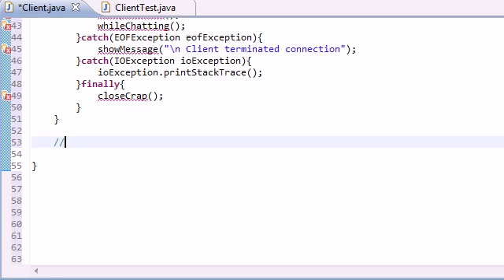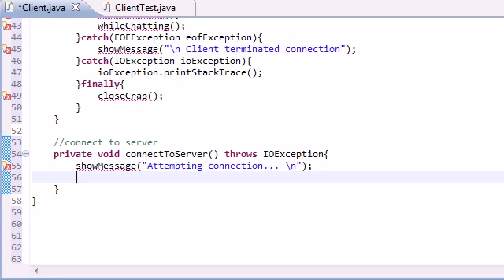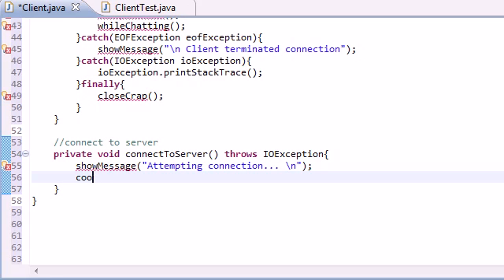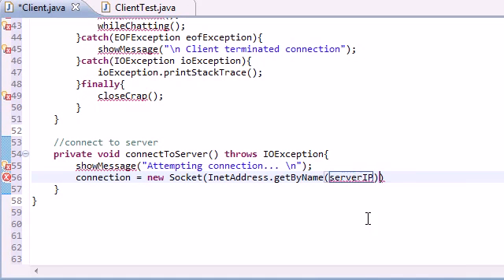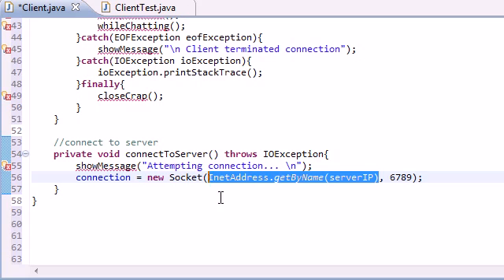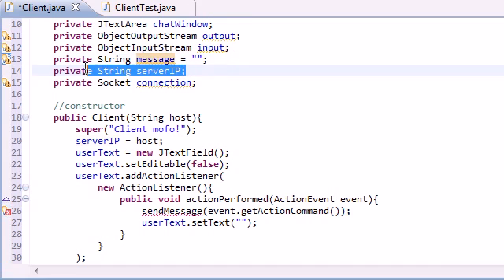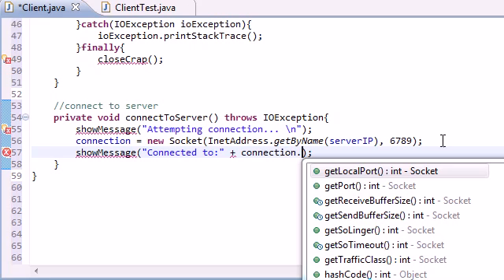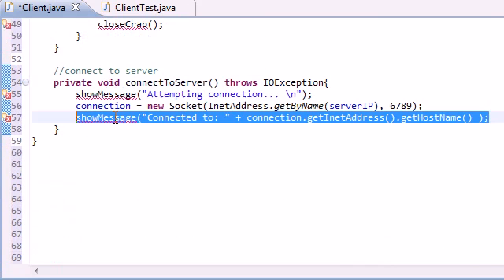Java Level 2 Tutorial52Connecting to the Server